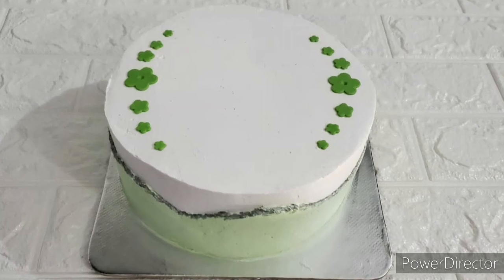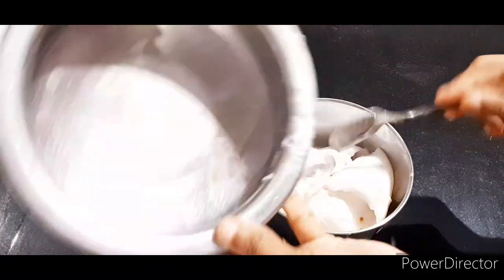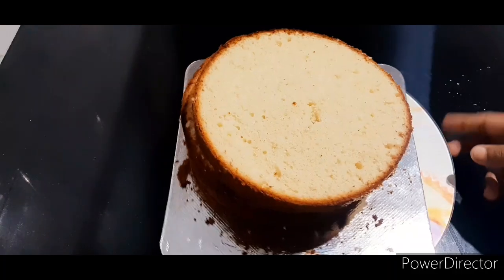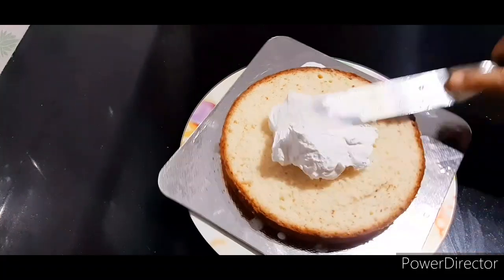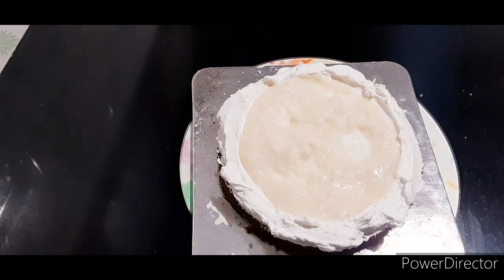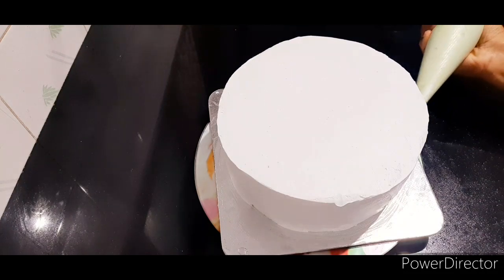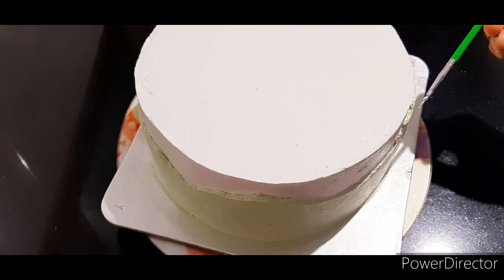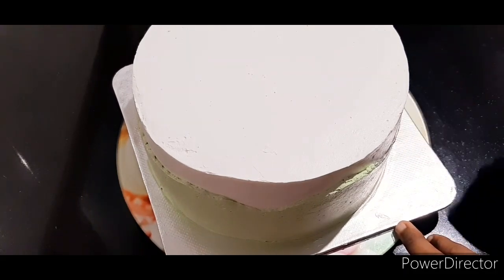Cake recipe malayalam